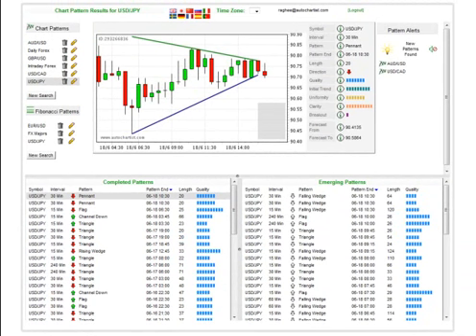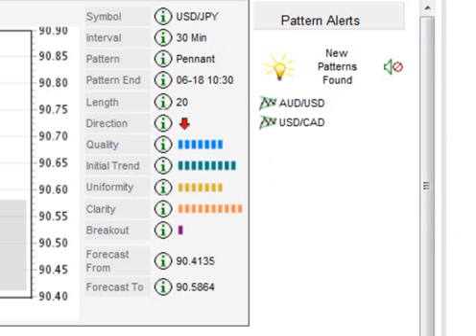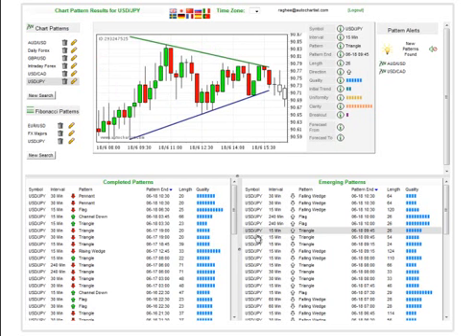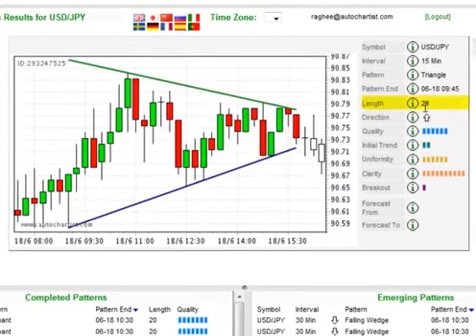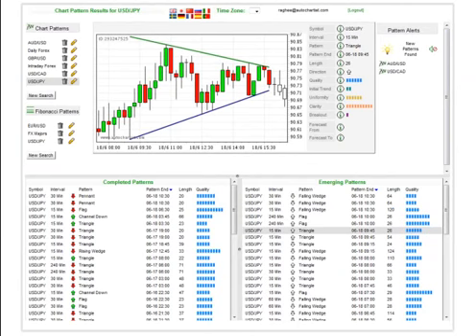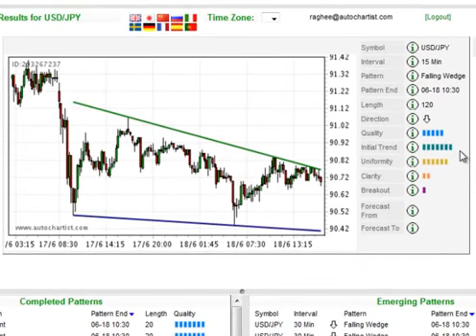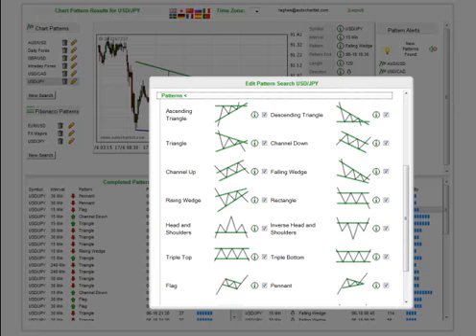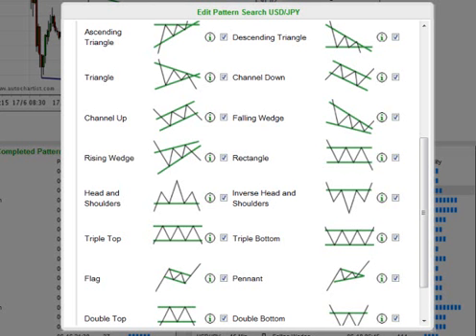The difference between trending and non-trending patterns